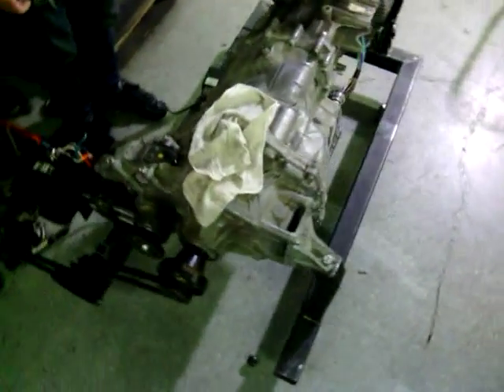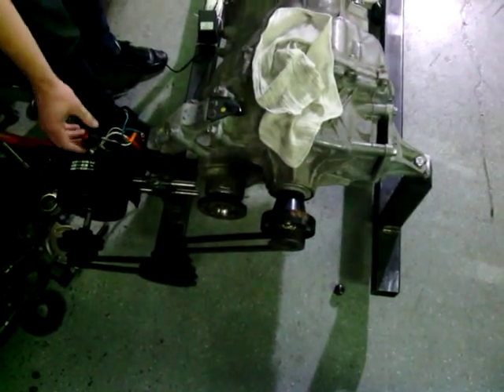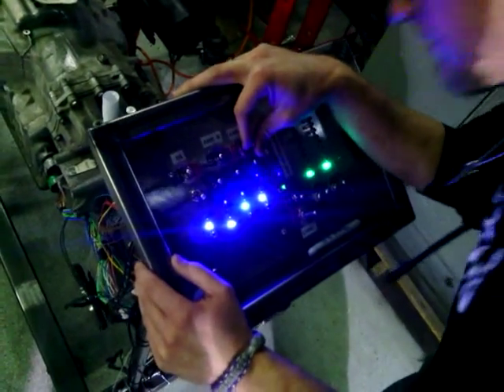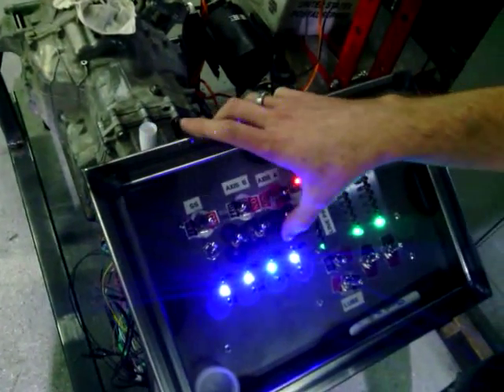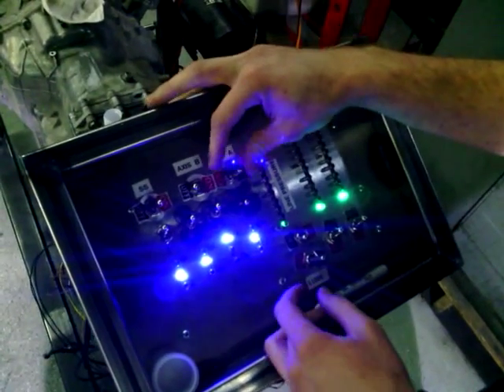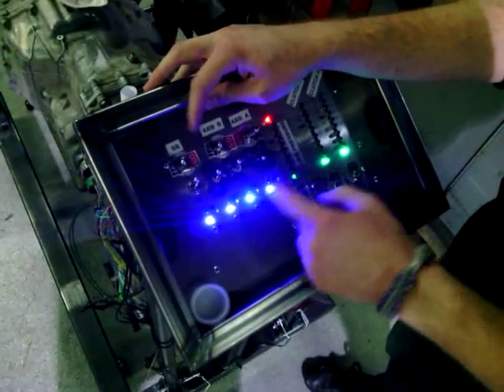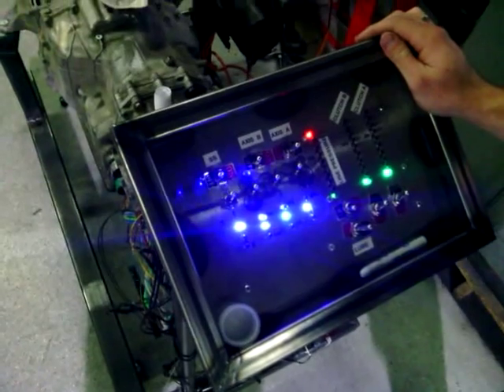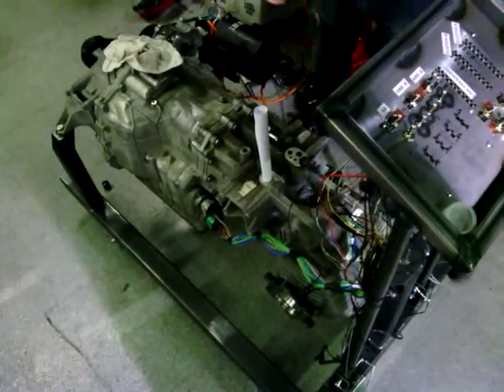First run of GR6 trans tester at Jacks Trans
We have been working on a GR6 trans tester for quality control here at Jacks Transmissions.  These units are complex and we get a lot which have been damaged, so it's difficult at times to make sure everything is perfect before they ship.  We hope our new tester will allow us to fully test the trans before it leaves without having to install it in our car here (which is a huge pain).  It is designed to have a trans installed, tested and then removed in quick fashion so we can spin up and perform tests to all of our customer GR6 transmissions before they ship out.

Features the machine will have:

    Spin trans up to speed
    Shift through all gears
    Engage clutches
    Run full line and clutch pressure to assure no pressure drop
    Heat fluid to 200F so as to find faulty sensors
    Test and watch all sensors operate via LED control panel.  This includes all 3 pressure sensors and shifting piston sensors
    Test all solenoids for efficient and correct operation
    Test ETS unit for correct operation and torque output via variable current loading of the coil
    Check for any odd noises in the trans
    Load the trans gears and clutches

Here below is a quick video of the unit.  The motor we have on it now is too weak to run the clutches at pressure, but we have a huge motor we are going to attach now that we verified it works.  We also need to clean up the wiring and add the oil heater and ETS torque tester.  Getting close though and we are very excited about this!  Our hope is this unit will prevent any issues with the GR6 for our customers and give us a 100% known perfect trans before shipping.